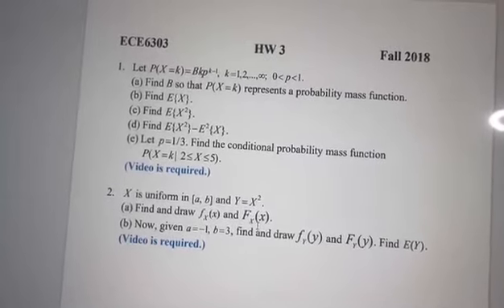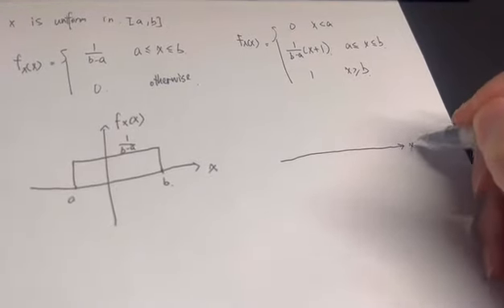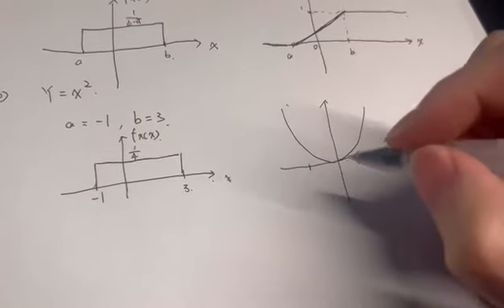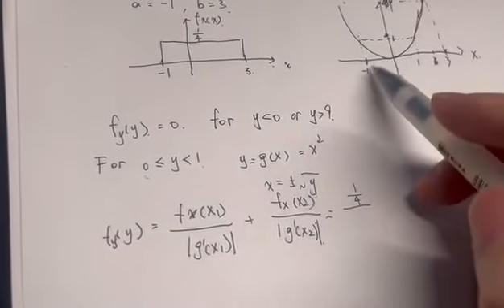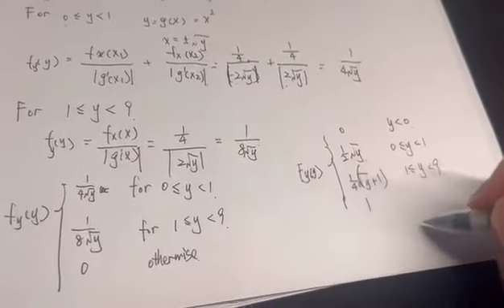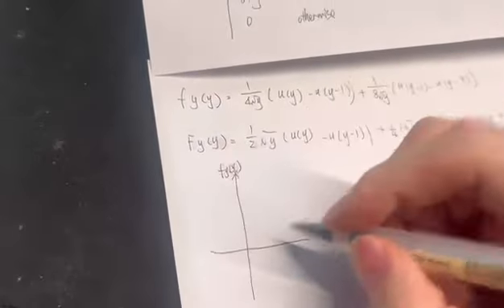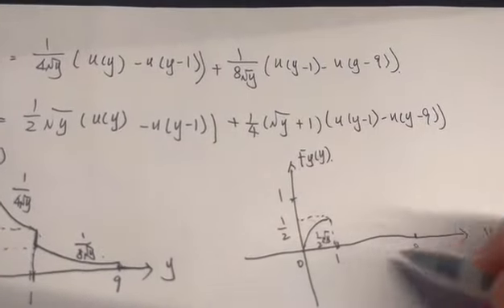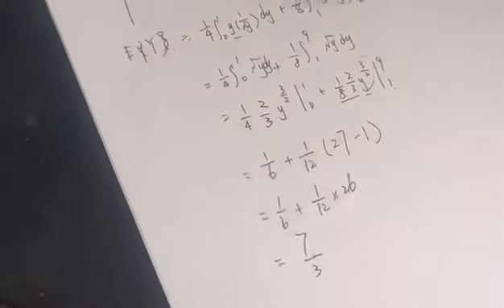Probability and Stochastic Processes NYU Spring 2023 HW 3 2